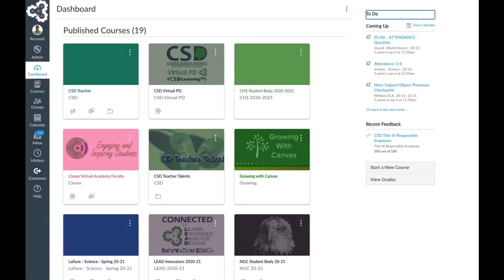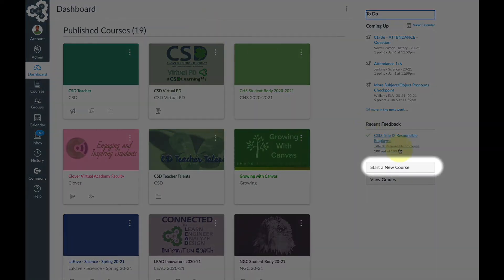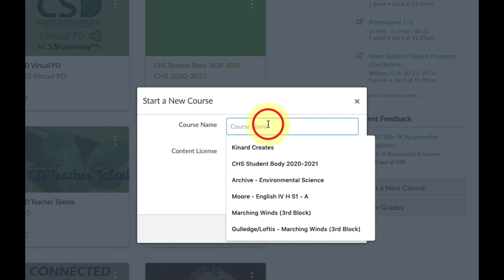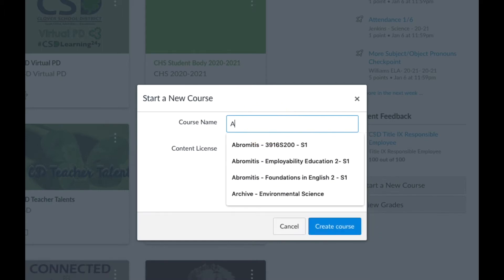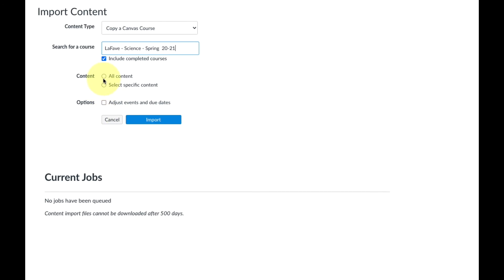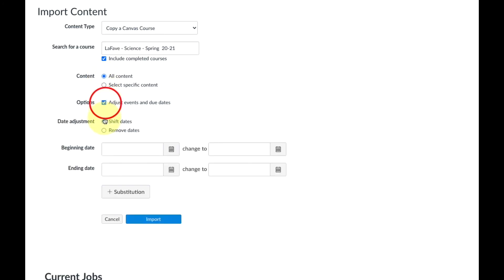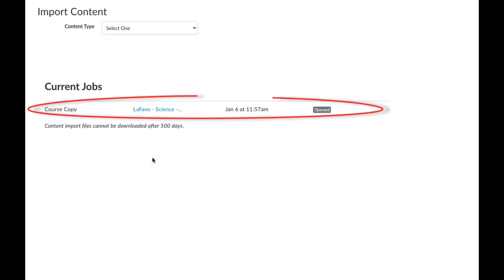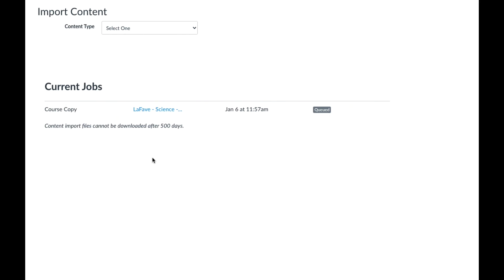Canvas: Save Old Courses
How to archive your old Canvas courses.